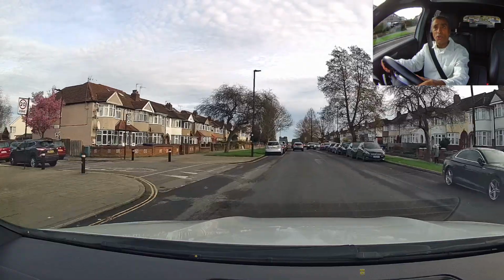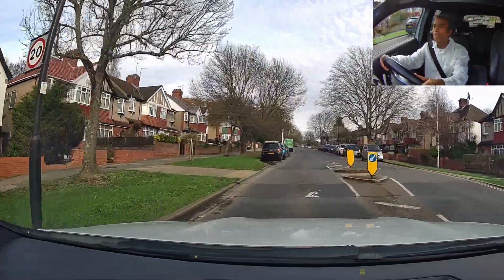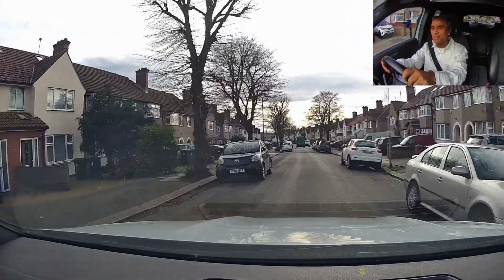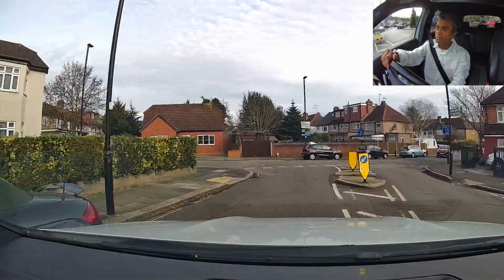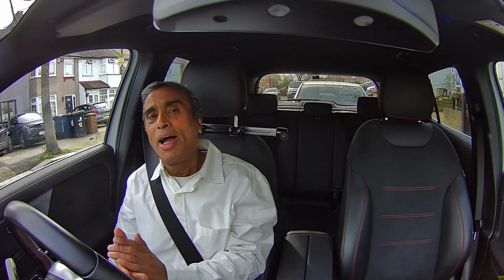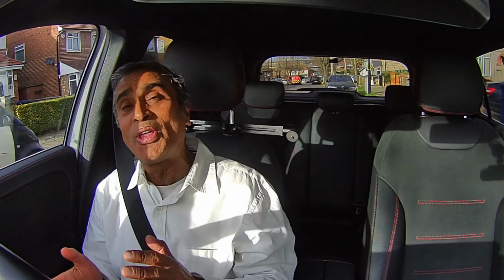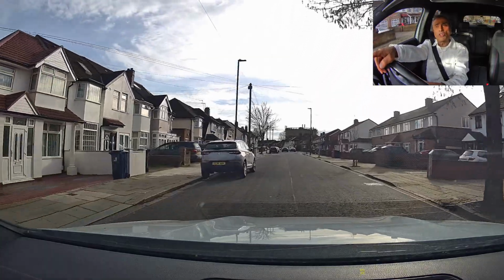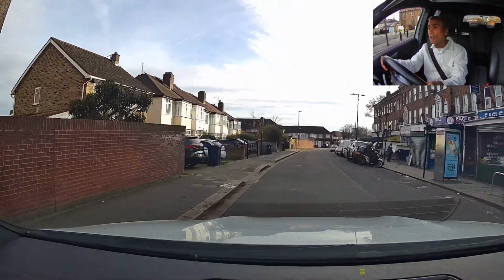What Speed Should I Drive Over Speed Humps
are suitable for all learner drivers.

is suitable for experienced learners and international drivers

Discover the optimal speed to navigate speed humps, bumps, and cushions safely in our latest YouTube video. Learn valuable tips and insights on how to effectively manage these road obstacles without damaging your vehicle. Whether you're a new driver or looking to enhance your driving skills, this informative guide has got you covered. Join us as we explore the dos and don'ts of driving over speed humps, bumps, and cushions to ensure a smoother and safer journey. Don't miss out – watch now!
00:00 Introduction
00:40 Speed Humps
02:44 Driving Over Flat Speed Humps
06:05 Driving over Rounded Speed Humps
10:38 Speed Bumps
11:39 Speed Cushions
13:13 Driving Over Speed Cushions